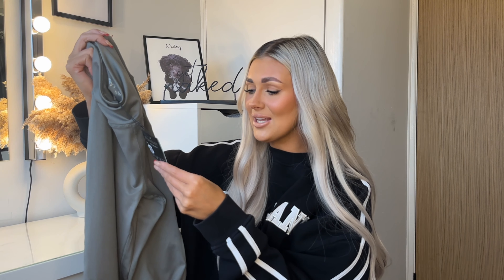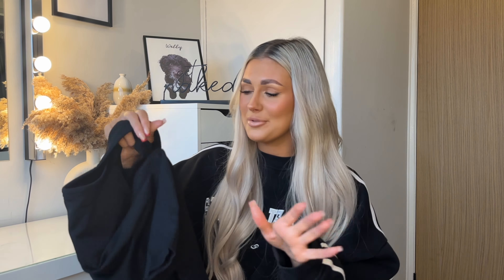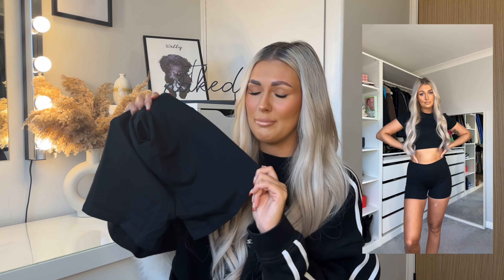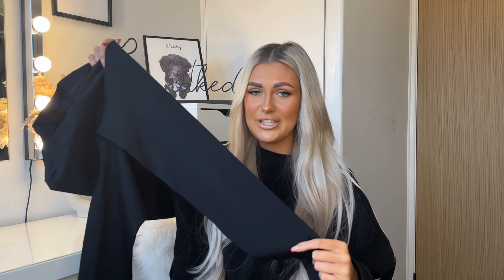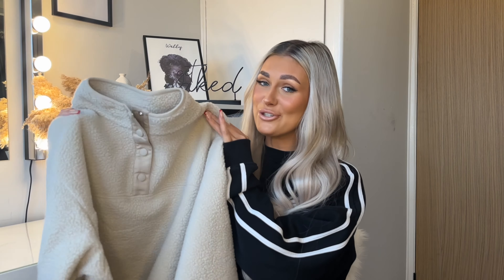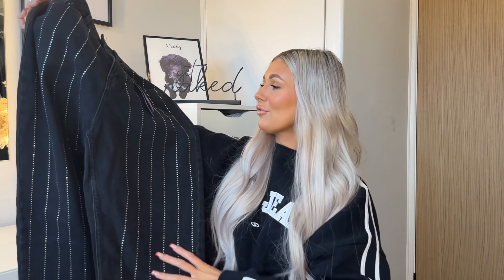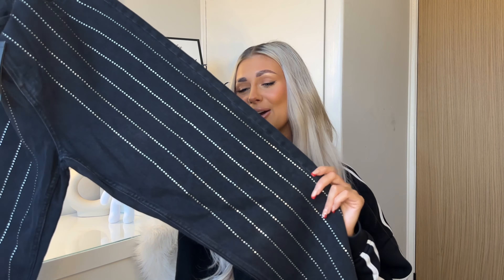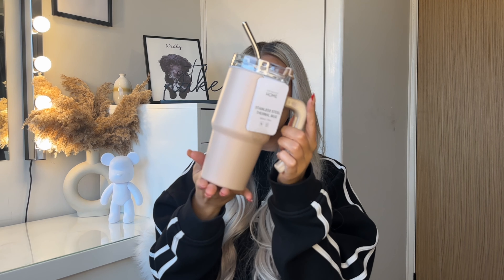HUGE PRIMARK TRY ON HAUL | JAN 2024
I’m back with a Primark haul!